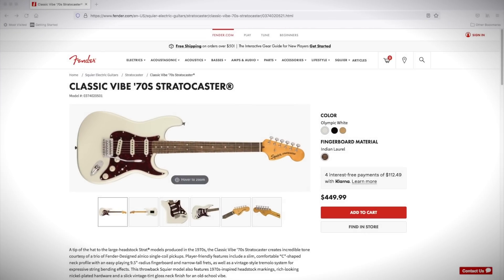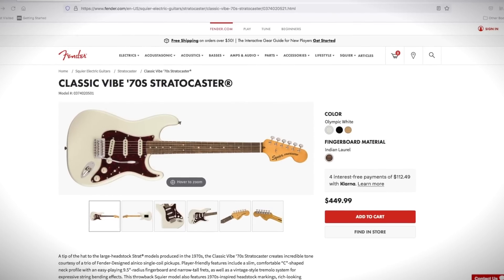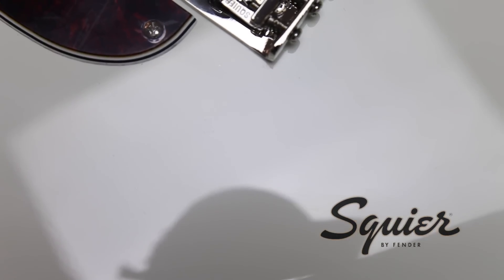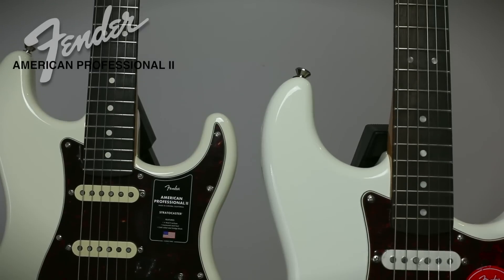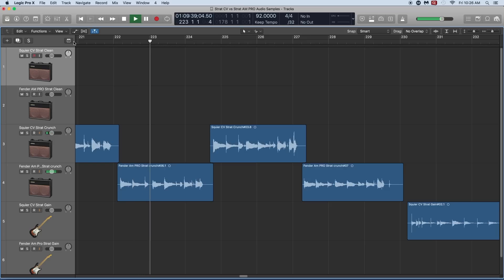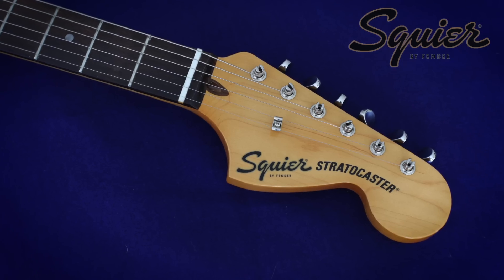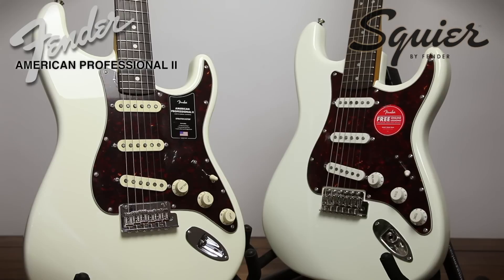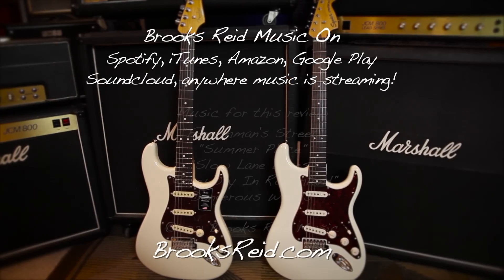$449 Squier Classic Vibe VS $1499 Fender American Professional II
A detailed comparison of the $450 Squier Classic Vibe Stratocaster to the $1500 Fender American Professional Stratocaster guitar. Feature for feature, deep dive review of the body, neck,  pickups and electronics and parts of the Classic Vibe Squier and the Fender American Professional guitars.
Part 2 of this review is the Audio Samples of both guitars. I will post the link here as soon as it's available.